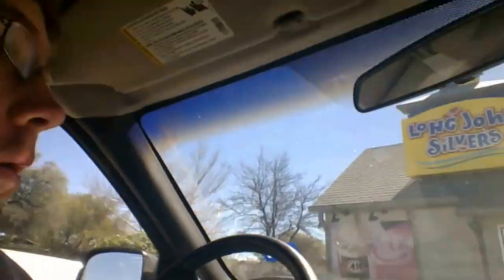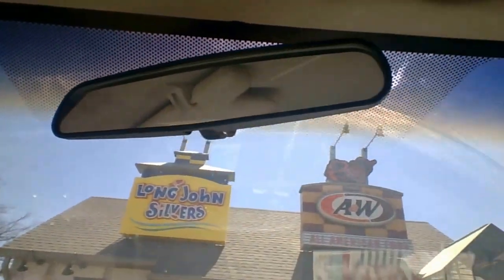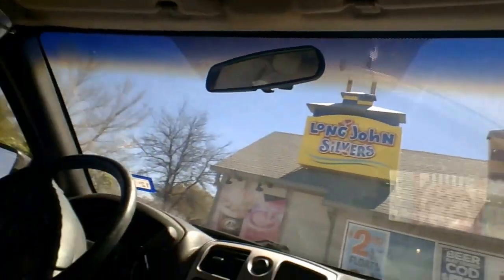B-Rax Food Review of The Papa Burger @A&W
Me Trying a cheeseburger at A&W